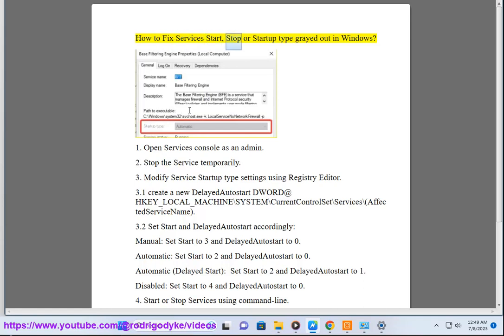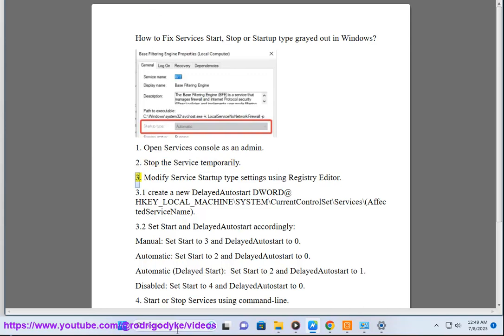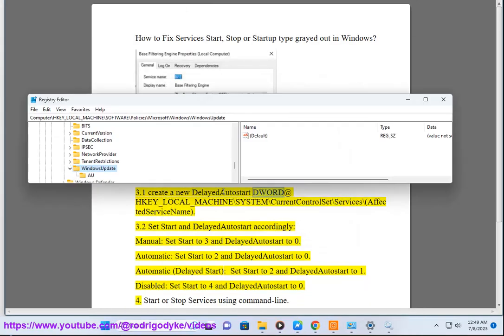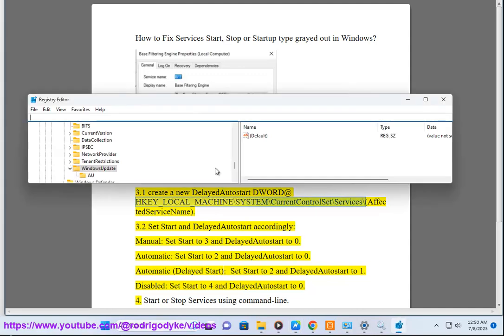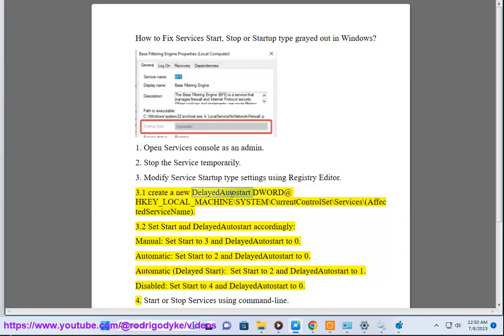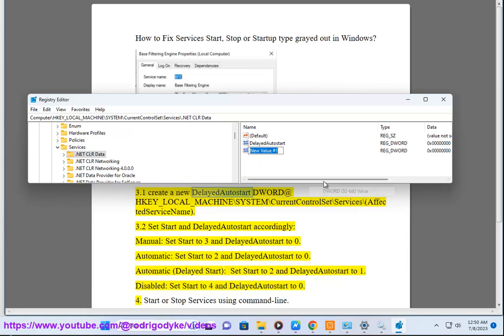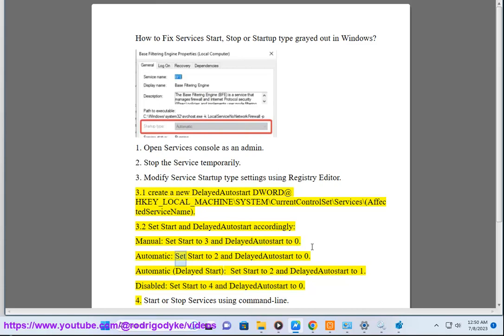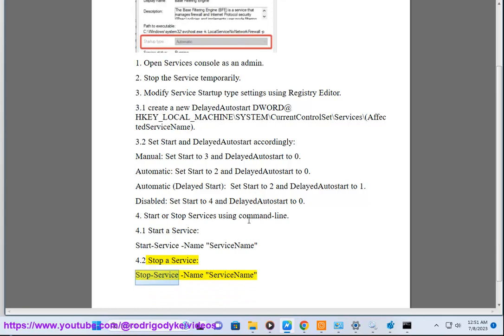Fix Services Start, Stop or Startup type grayed out in Windows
Here's how to Fix Services Start, Stop or Startup type grayed out in Windows:

- Open the Services snap-in as Administrator - Right click Services and select "Run as Administrator". This enables full control.

- Check the permissions on the service. Open the Properties and go to the Security tab. Make sure your user account has sufficient permissions.

- If the service is set to manual, change it to automatic first before modifying other settings. Some manual services restrict changes.

- See if the service is currently running. Stop the service first before changing the startup type or restarting it.

- Disable UAC (User Account Control) temporarily to check if it is blocking changes. Make sure to re-enable UAC after testing.

- Use Microsoft's SC Config utility to configure the service. Open cmd as admin and type "sc config {service name} start= demand"

- In Registry Editor, navigate to HKLM\SYSTEM\CurrentControlSet\Services\{service name} and check for access denied errors. Take ownership if needed.

- Run SFC and DISM scans to check for system file corruption that could cause issues with services.

- As a last resort, create a new user with admin privileges and see if the issue occurs for that account. Could be a corrupted user profile.